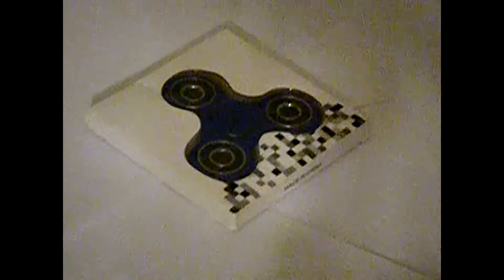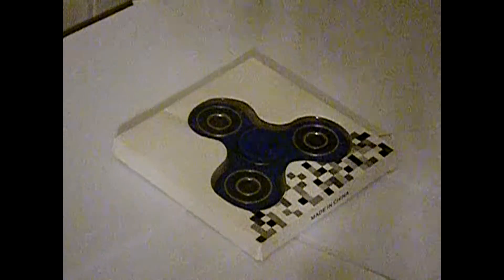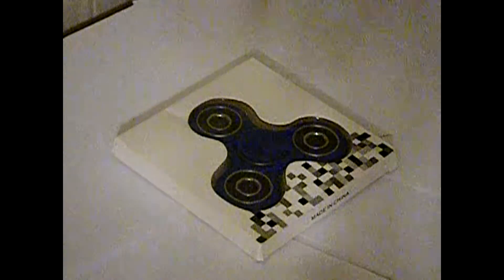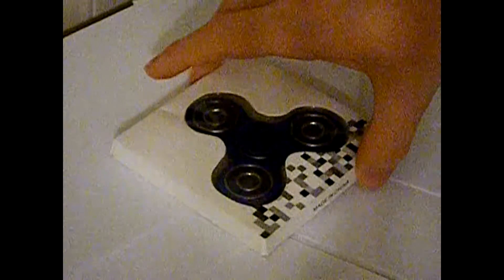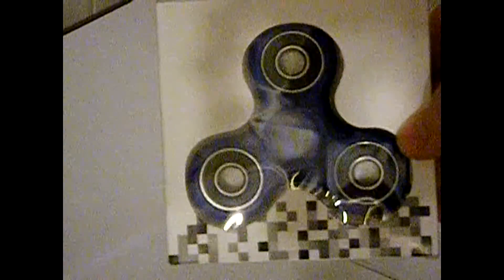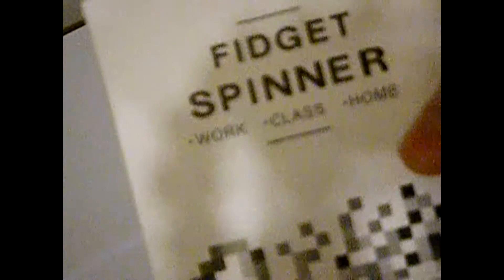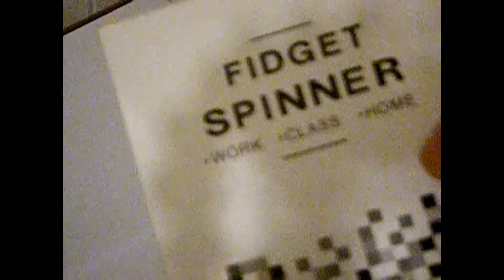Video Review Of A Blue Fidget Spinner (MY REACTION)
In this Video i Review/Unbox A Blue Fidget Spinner And My REACTION